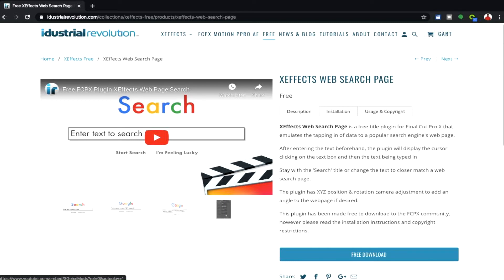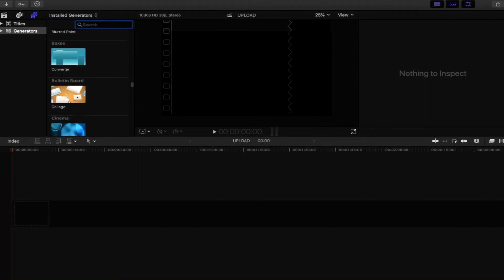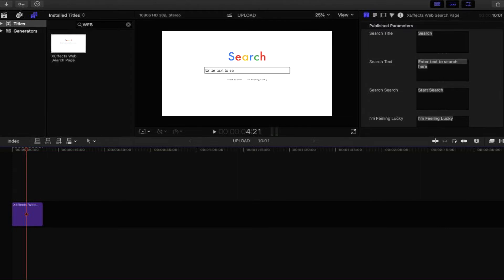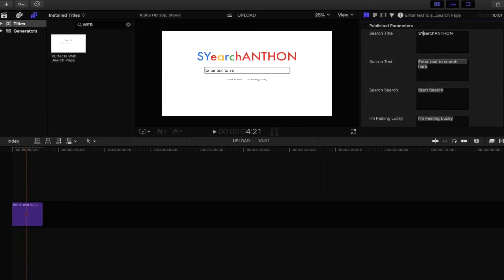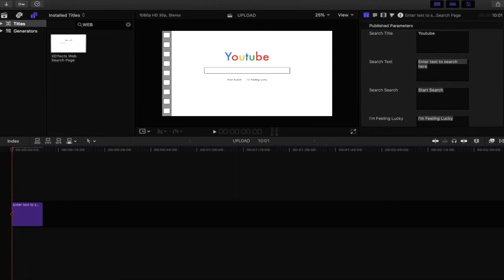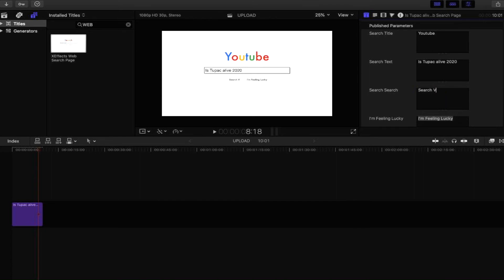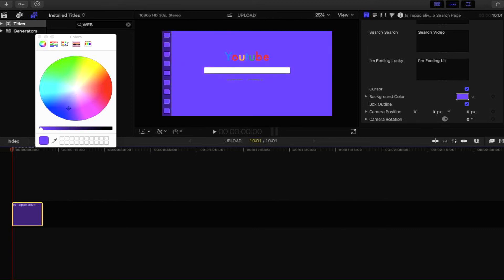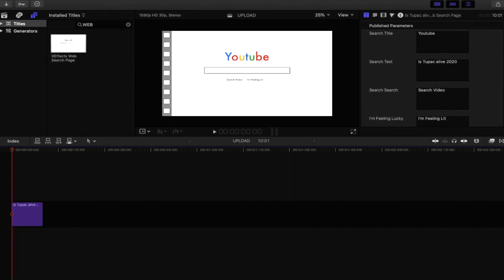Free Final Cut Pro x Plugin Web page Generator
In this final cut pro x I show you a free fcpx plugin if you're looking for the best fcpx plugins  for final cut pro you're in the right place

Find More videos like this and more fcpx plugins here on the anthony allen youtube channel